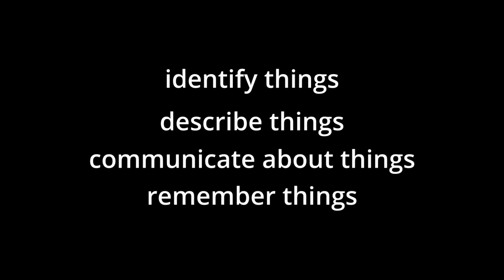Practical Vision vs. Poetical Vision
A tiny video about the two ways I see the world. Guess which one I prefer.